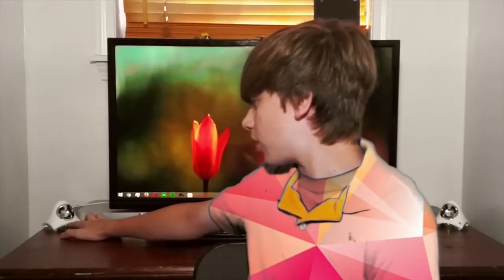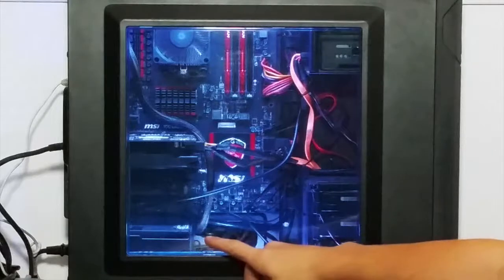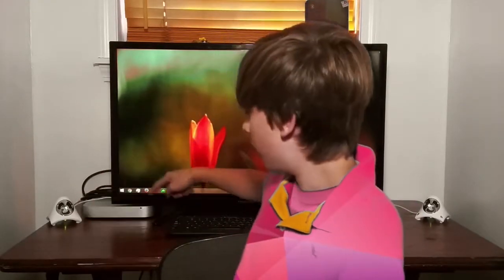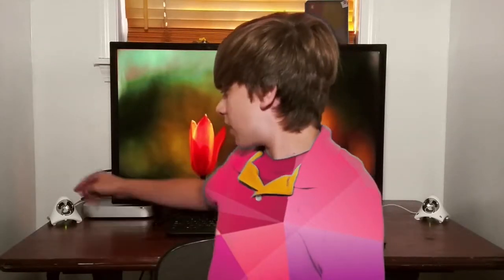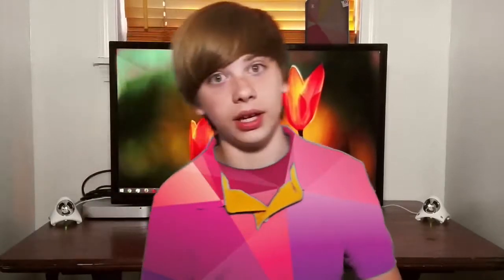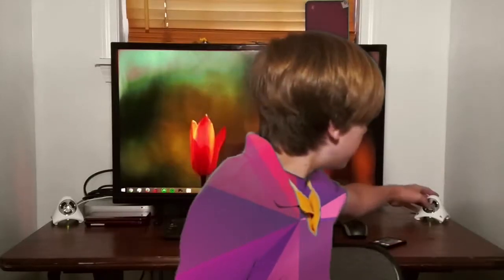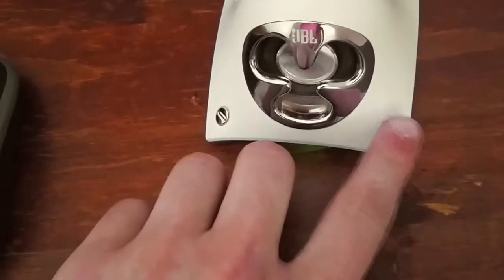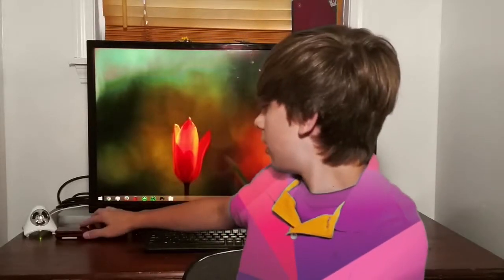Whole Desk Setup Review- BRAND NEW SYSTEM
Hope you enjoyed the vid, leave a comment letting me know what I should review next!

This is not my music!!!
Losing Half a Year- Third Eye Blind